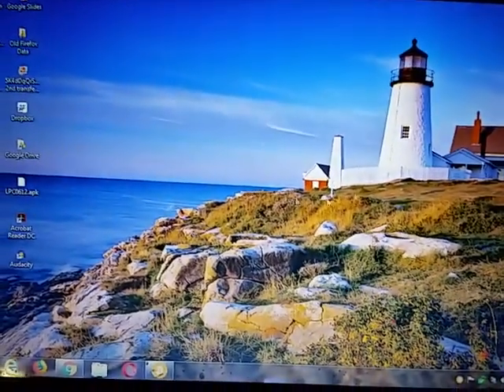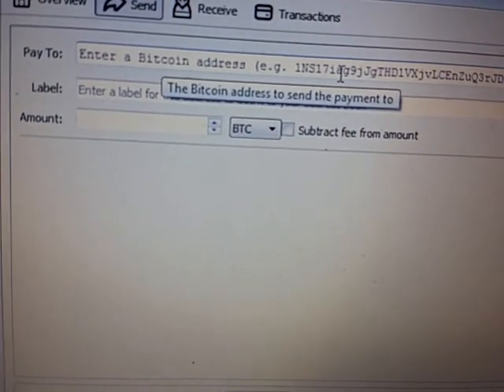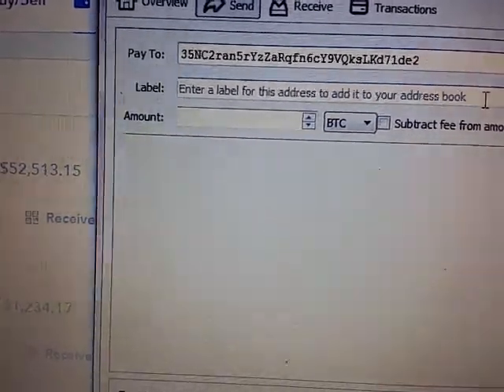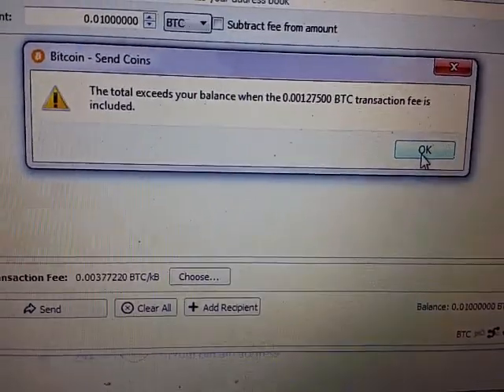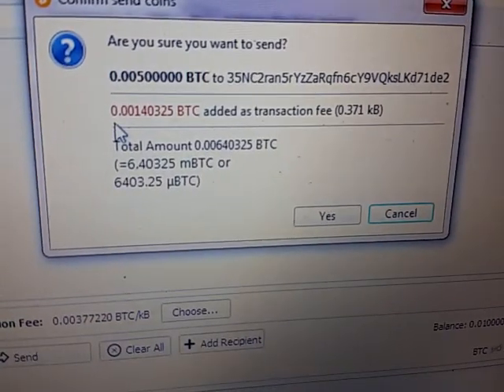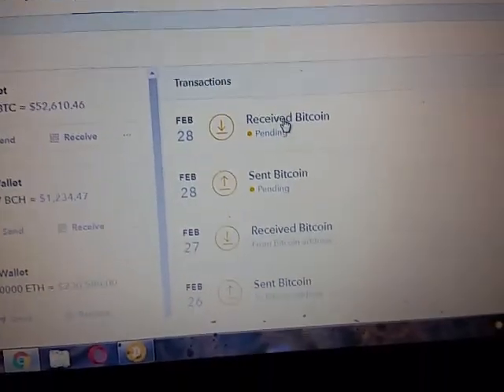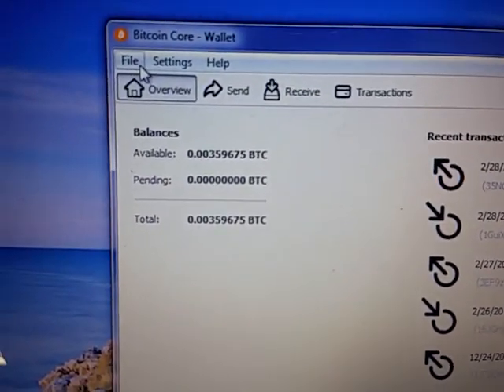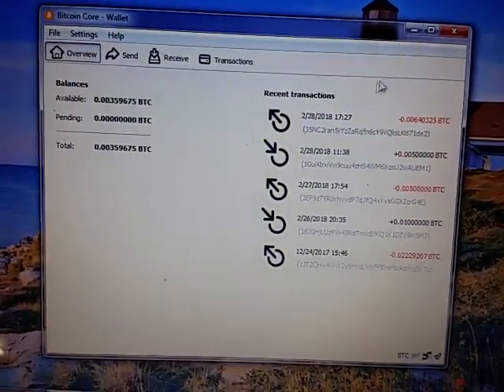20180228 How to use the Bitcoin Core Wallet Part 5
Sending Bitcoin back to Coinbase using the Bitcoin Core wallet installed on your computer.